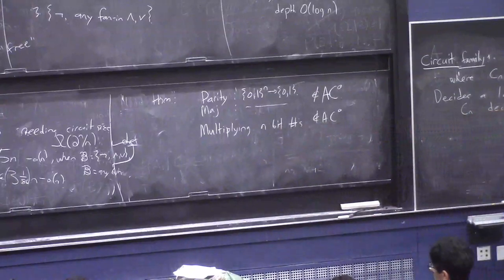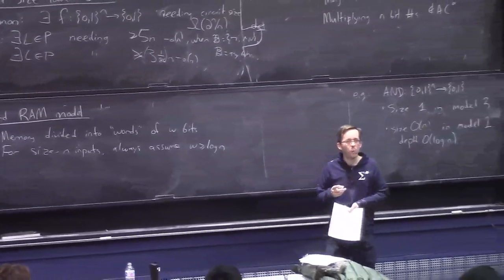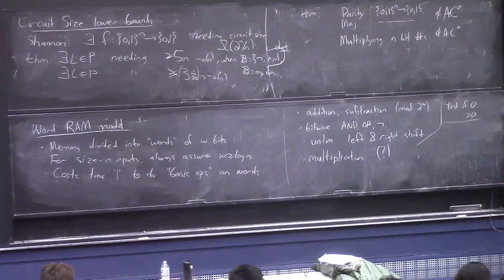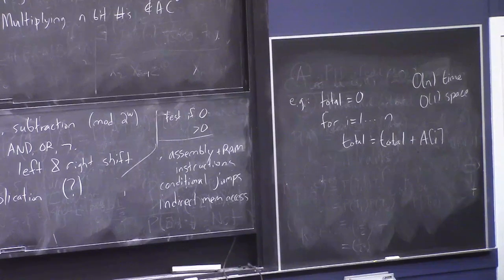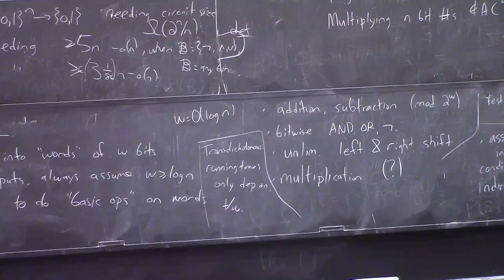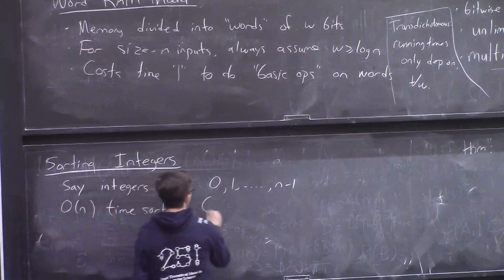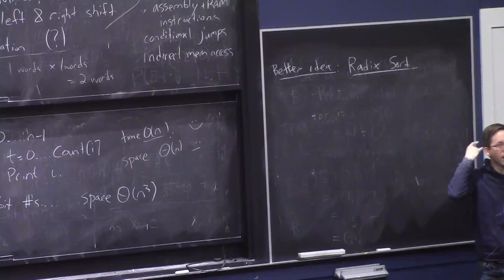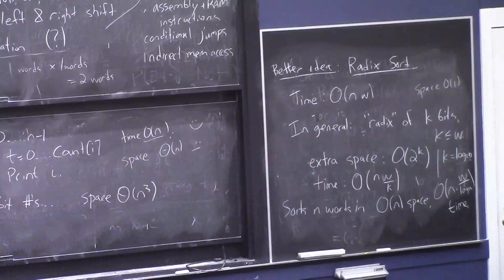The Word RAM Model || @ CMU || Lecture 6c of CS Theory Toolkit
The Word RAM model for algorithms, and the complexity of sorting integers.  Lecture 6c of "CS Theory Toolkit": a semester-long graduate course on math and CS fundamentals for research in theoretical computer science, taught at Carnegie Mellon University.